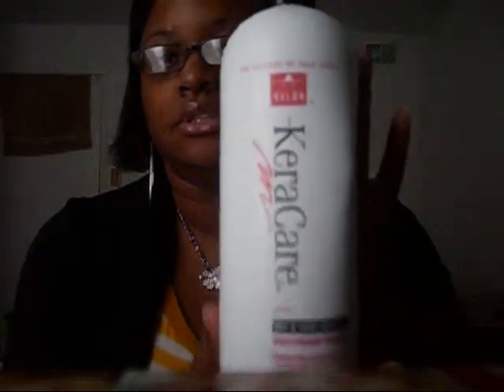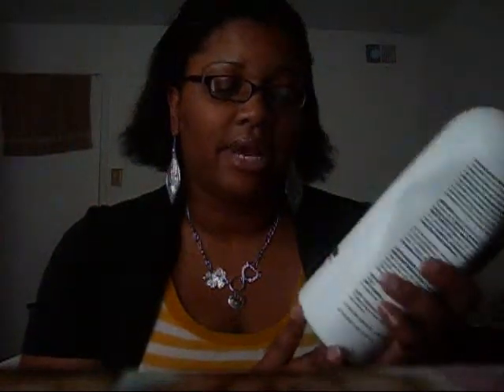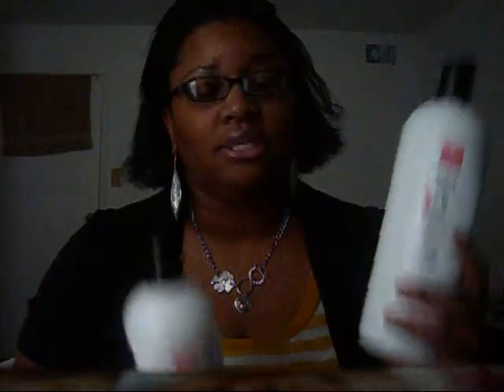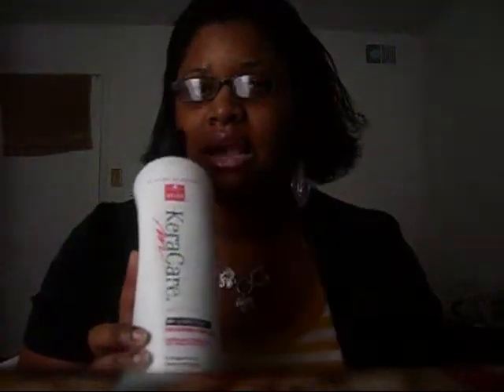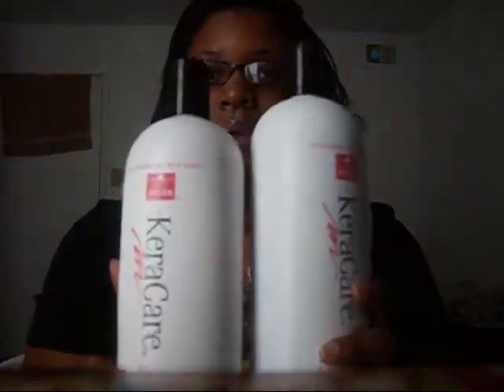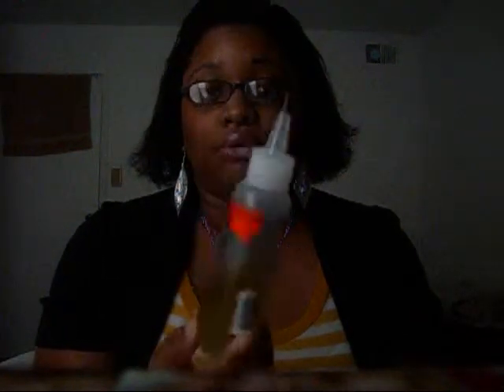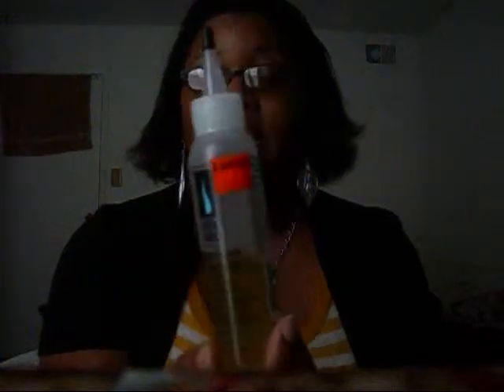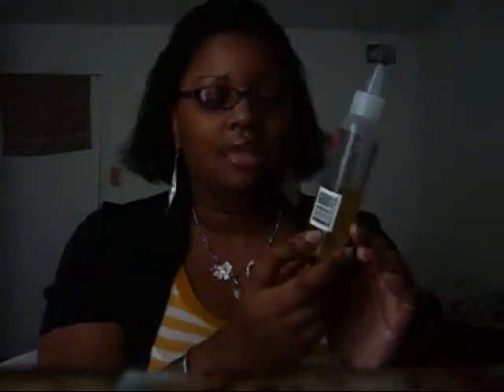Going Natural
Hello world so I'm deciding to go Natural , and say good bye to the chemicals and the heat. This video is just me explaining the products that I will be using, and also me just talking!! If you're thinking
about going Natural please let me know, and we can transition together! Please don't forget to

New Products Using:
Kera Care Dry and Itchy Scalp Shampoo and Conditioner
Duo Gro Mega Thick Oil
Luster's Pink Sheen Spray
Garnier Fructis Leave- in Conditioning Cream (Sleek & Shine)